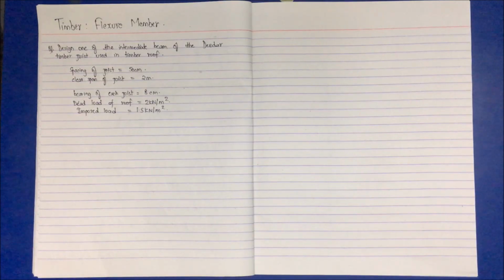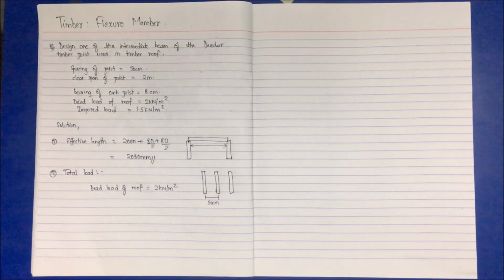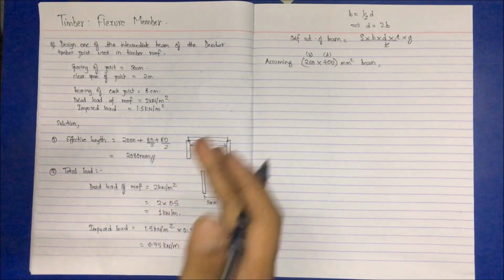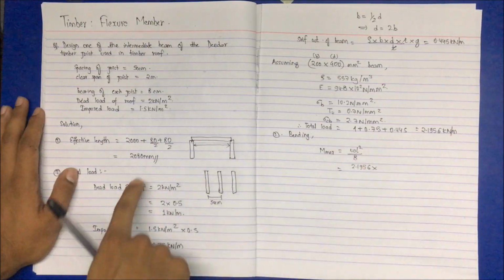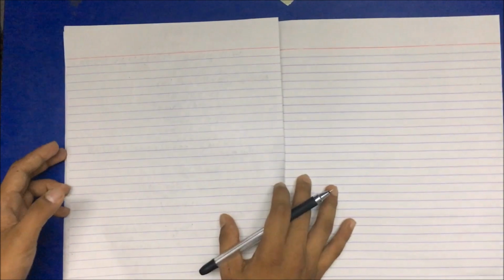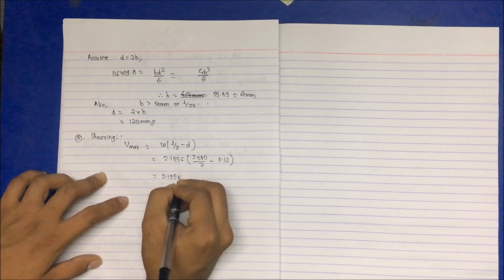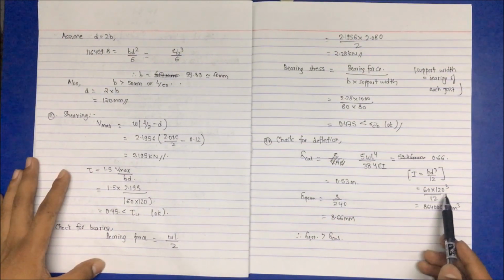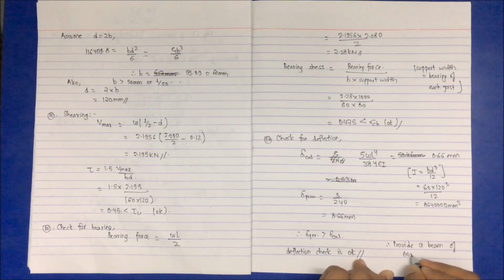Design of Timber Flexure Member | Joist | IOE TU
In this video, we will discuss on  design of flexure member for timber.
Please open Is 883 code for timber design